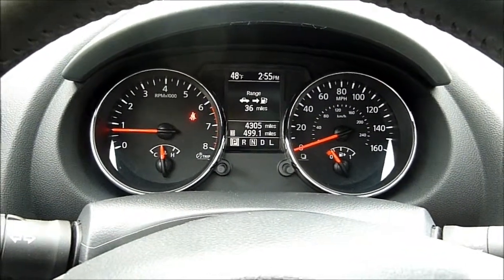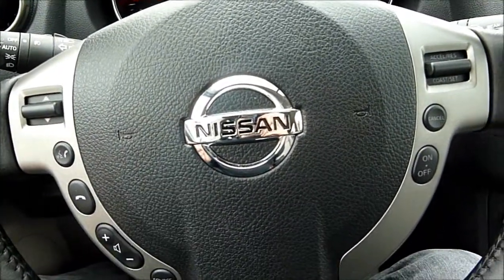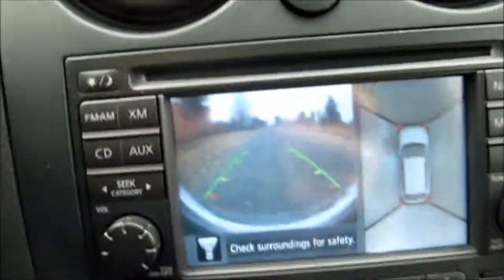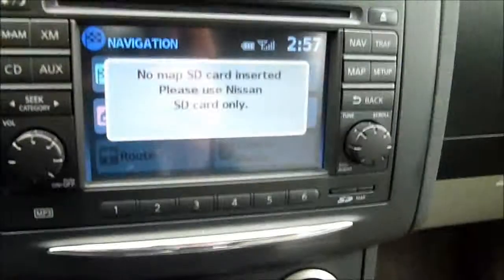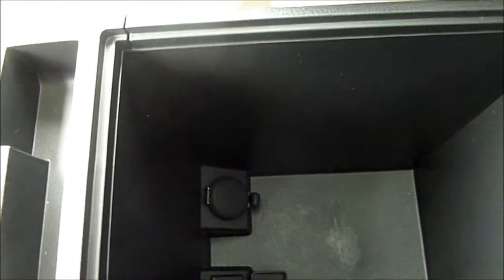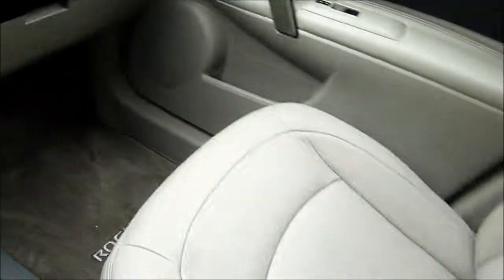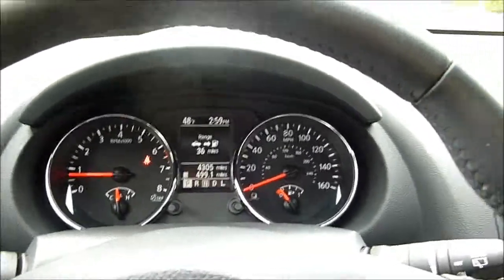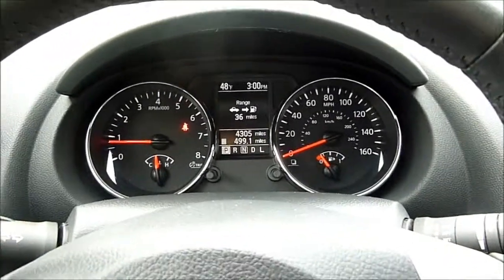2012 Nissan Rogue - Impressions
Impressions of the 2012 Nissan Rogue